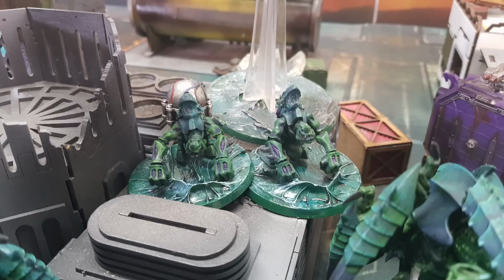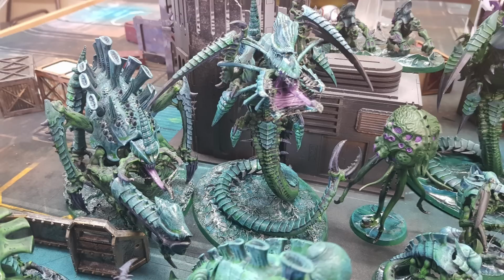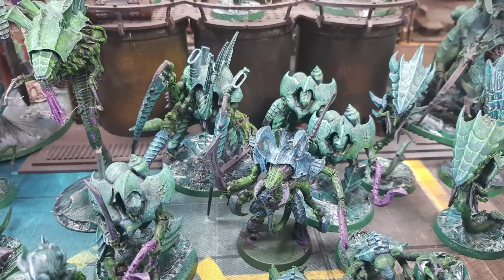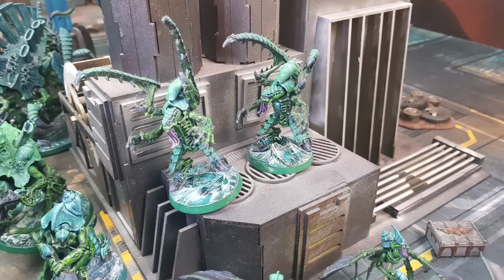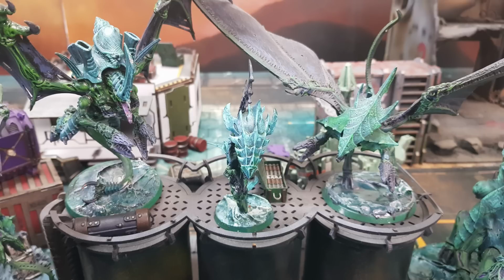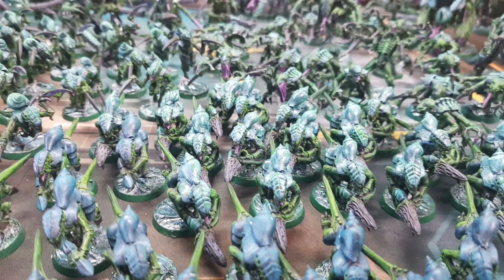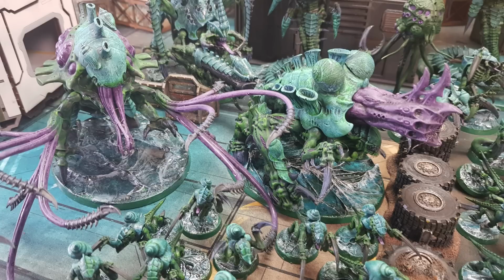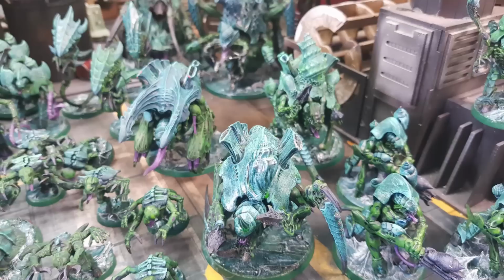Warhammer 40K Tyranids Codex Review - Unit by Unit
This game was filmed at The Artisans Dungeon

Battle Mat Supplied by deep cut studio